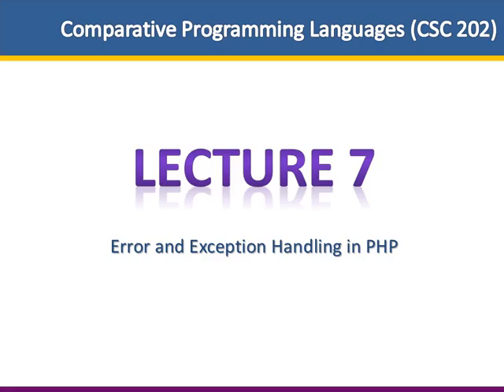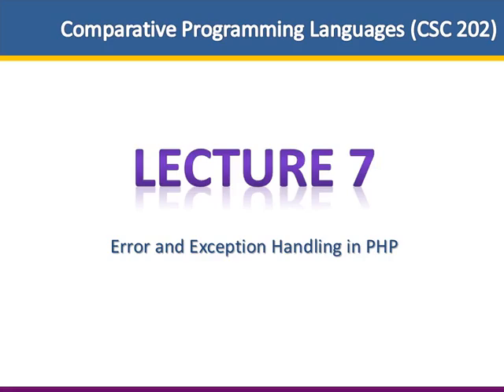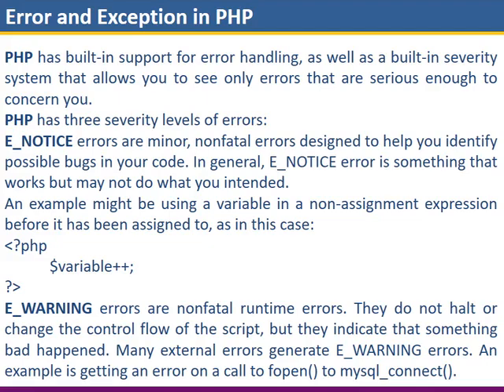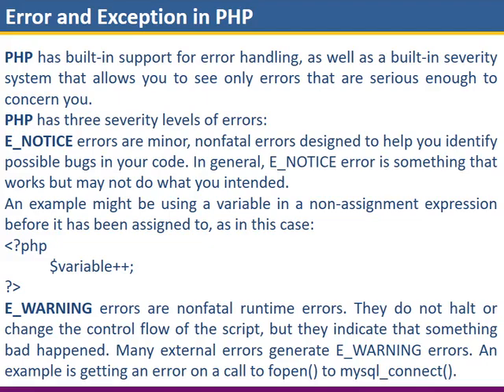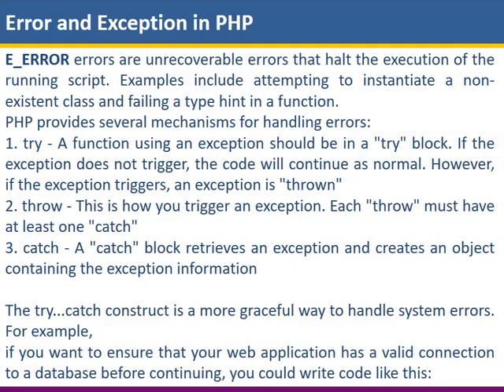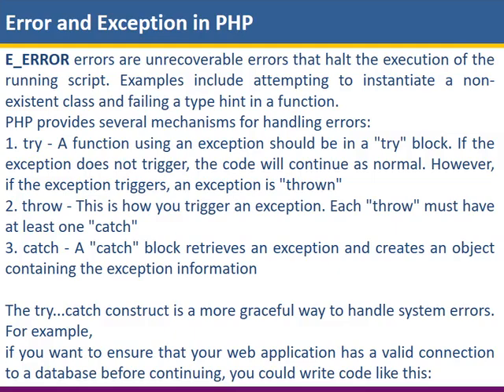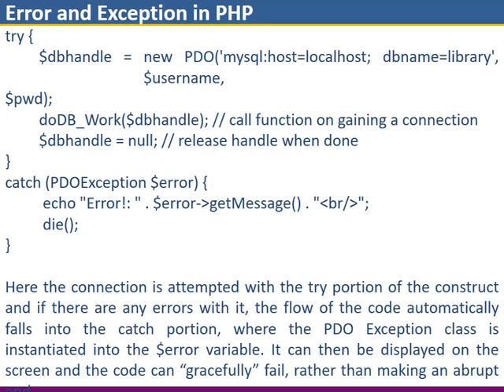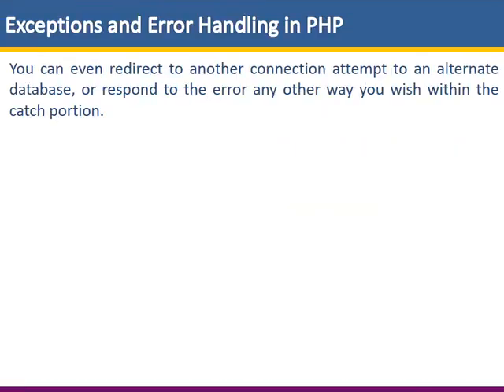CSC 202 Lecture Slides 7 Continuation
Contination of lecture 7 titled: Error and Exception Handling in PHP